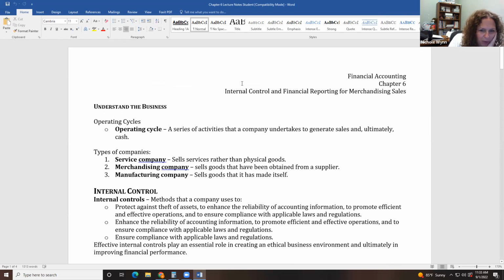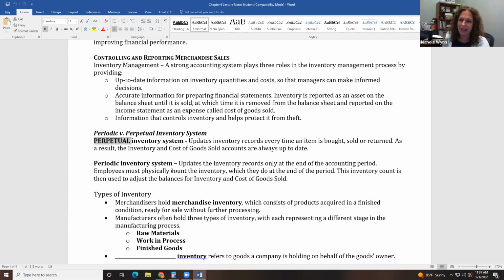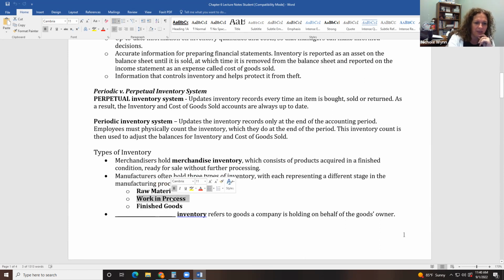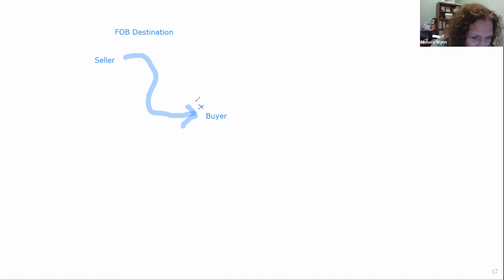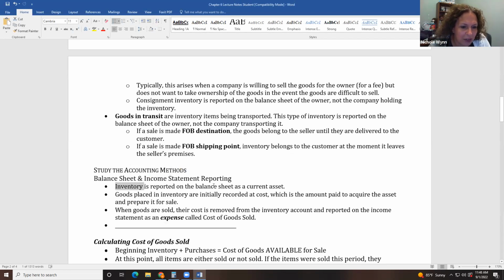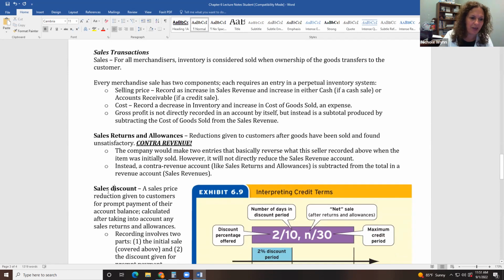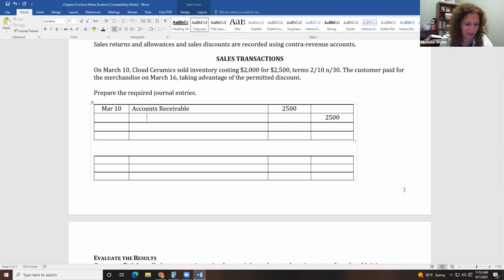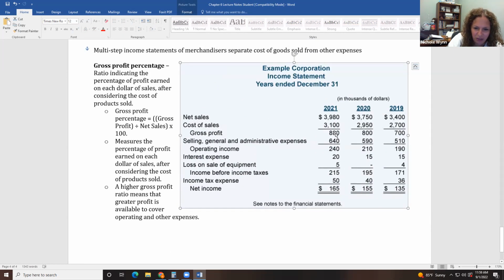Financial Accounting Chapter 6 Lecture